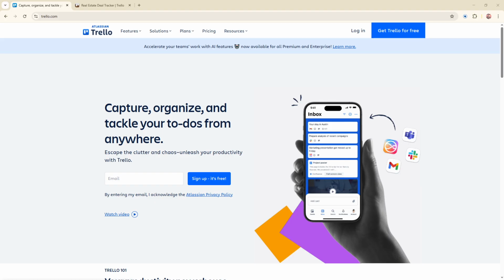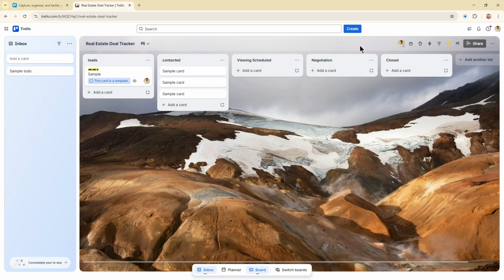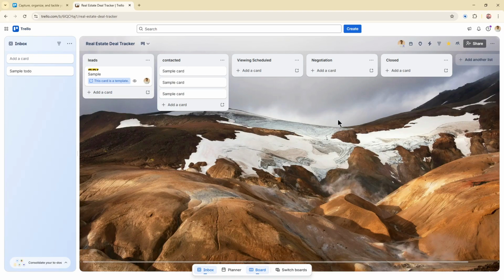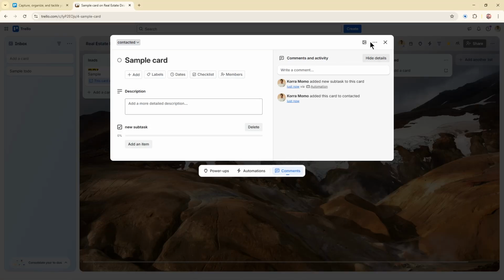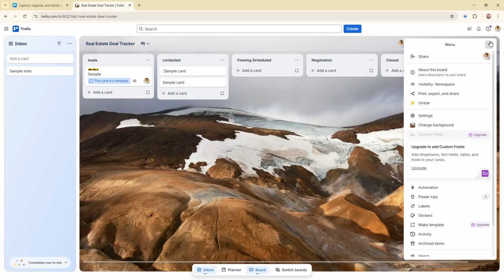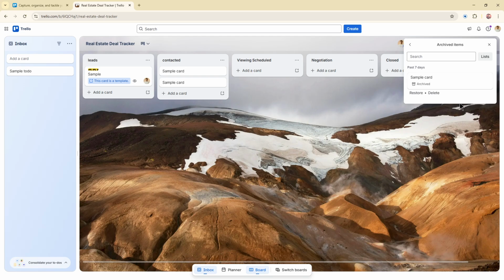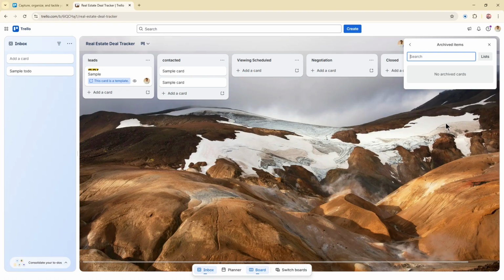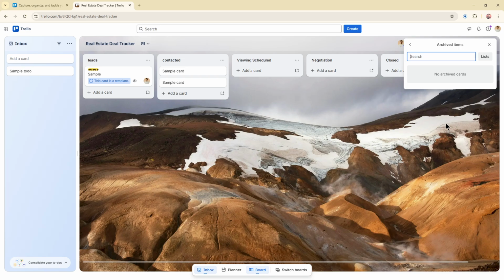How to Delete a Card in Trello (Permanent or Archive)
Need to delete a card in Trello without getting lost in the menus? This quick tutorial shows the exact steps to archive a card first, then permanently remove it from the board from Archived items.

What you’ll learn:
✅ How to delete a card in Trello step by step
✅ How to archive a Trello card before permanent deletion
✅ Where to find Archived items in a Trello board
✅ How to permanently delete an archived Trello card
✅ When to archive instead of deleting a Trello card

Have you ever archived a card in Trello and then had trouble finding it again?